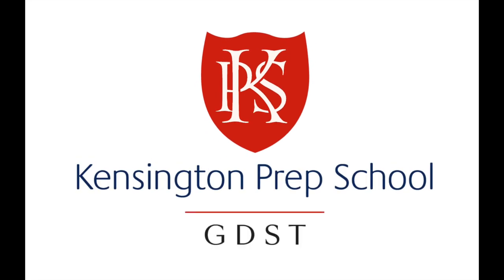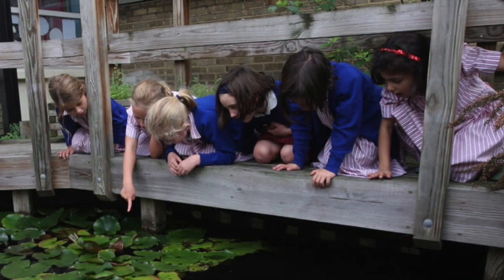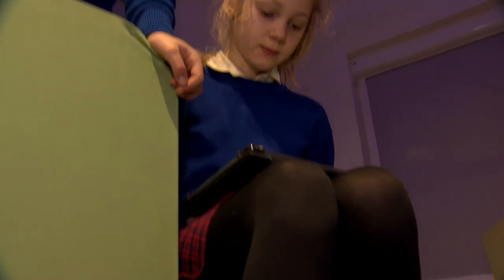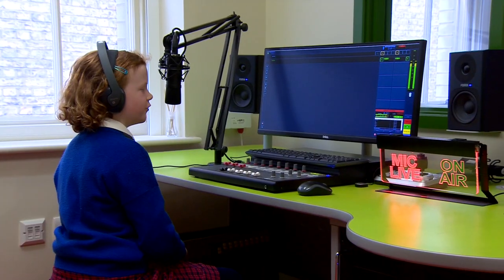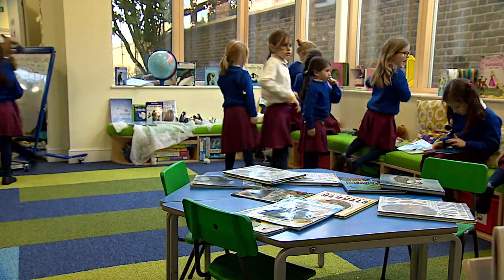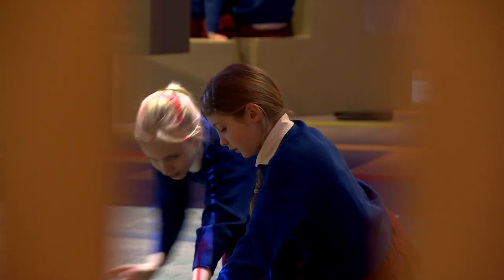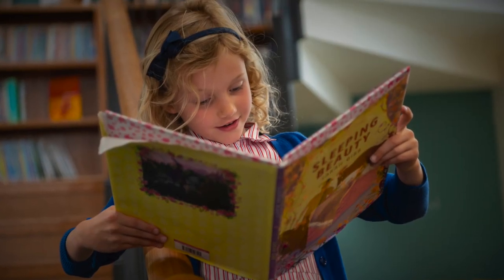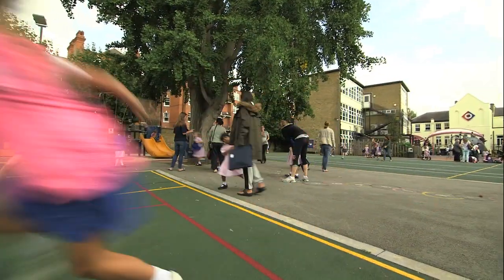Kensington Prep School Tour 2020